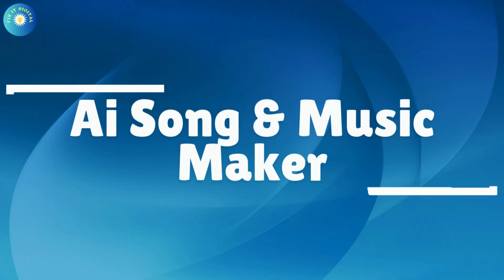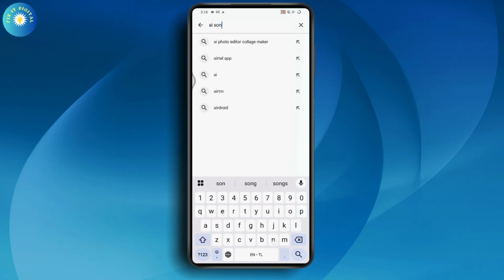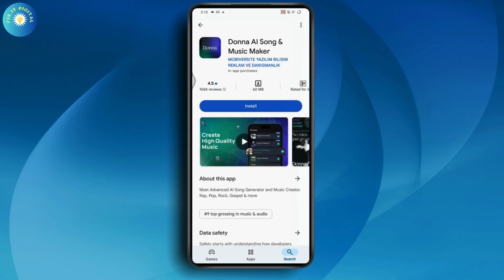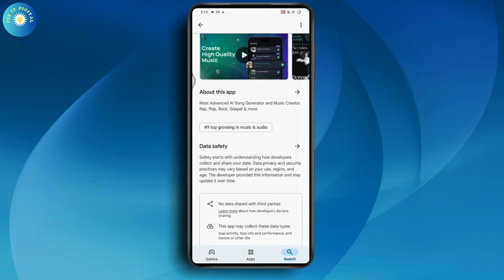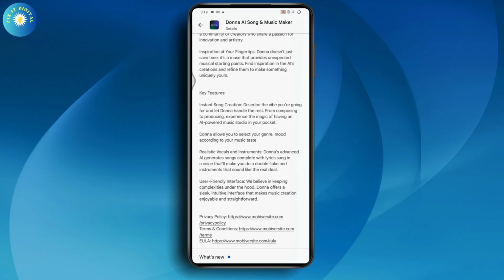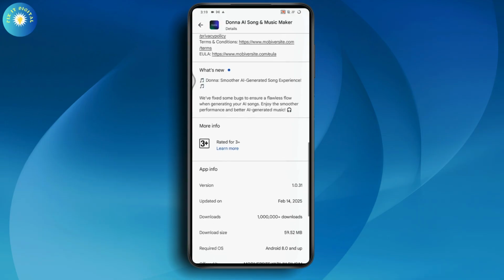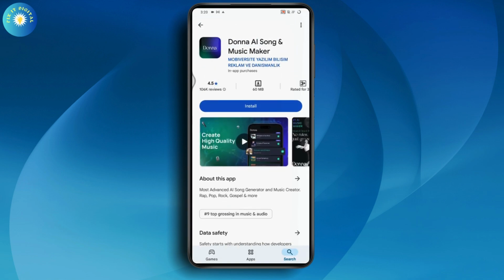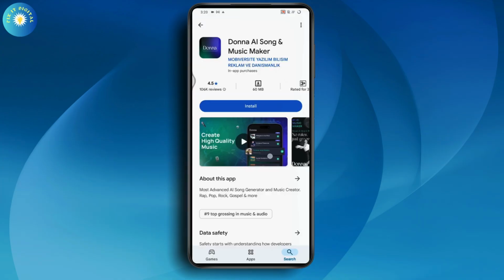Ai Song & Music Maker | Donna App Quick Overview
Ai Song & Music Maker
free ai music generator
ai song generator
donna app quick overview
overview donna app
see overview of donna ai song & music maker

In this video, we’ll show you how to use the AI Song and Music Maker app to create music. Follow these simple steps to start making your own songs using AI.

0:00 - Introduction: What is AI Song and Music Maker?
0:12 - Opening the App Store and Searching for the App
0:24 - Installing the Donna AI Song and Music Maker App
0:36 - Getting an Overview of the App’s Features
0:48 - Exploring the Application’s Information and Capabilities
1:00 - Checking Out App Screenshots and Features
1:12 - How AI Can Help You Create Music and Set the Mood
1:24 - Conclusion: Start Making Music with AI Song Maker